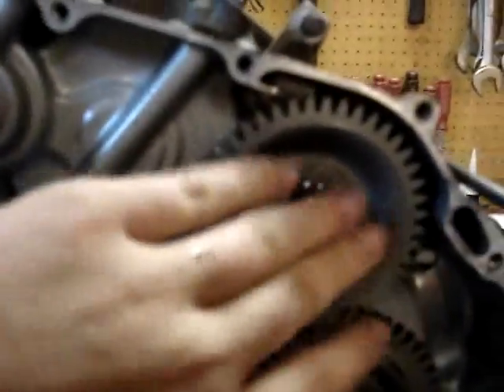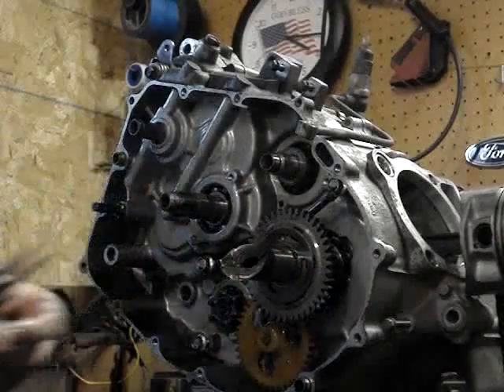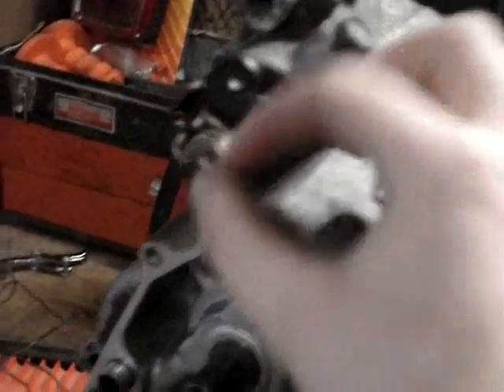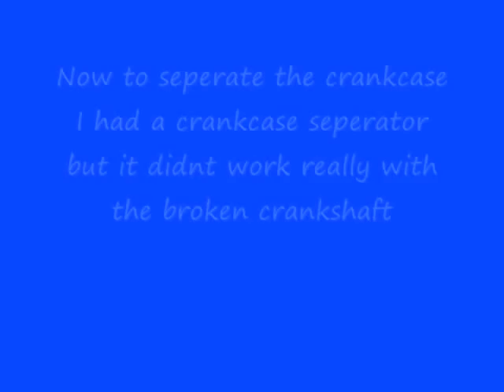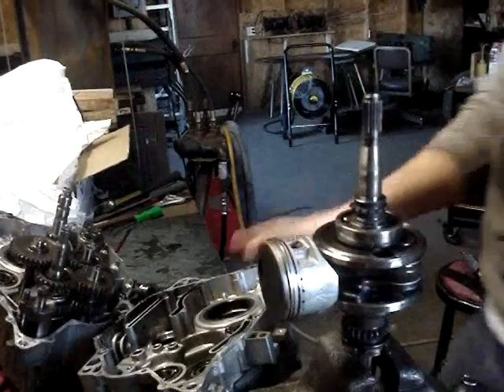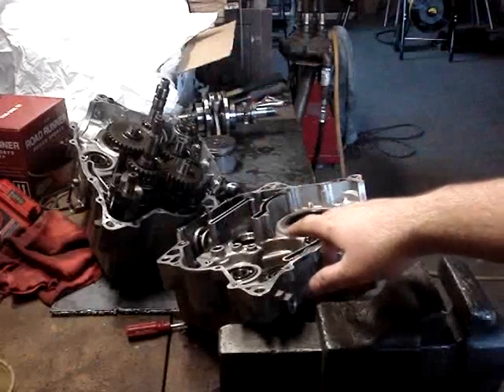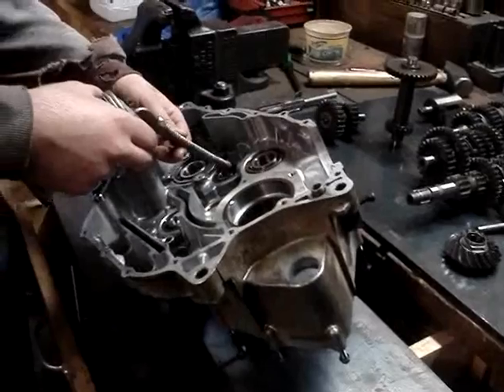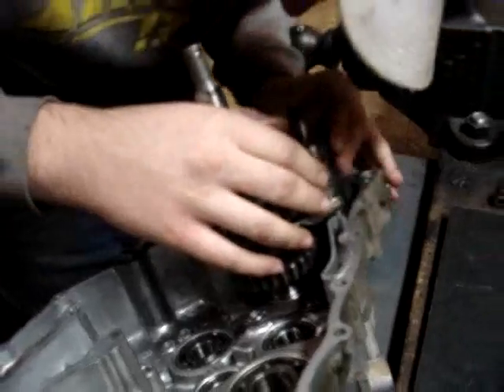Yamaha Engine Teardown Part 2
1995 Yamaha Big Bear 350 4x4 Complete Engine and Transmission Teardown to replace Broken Crankshaft